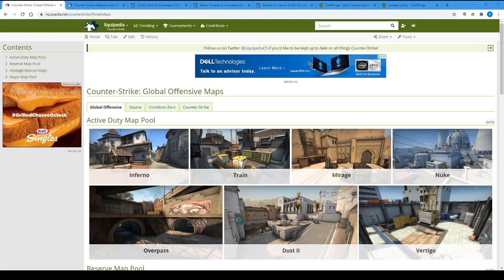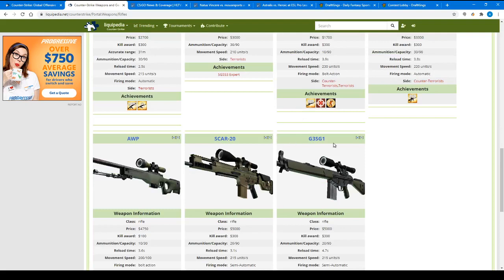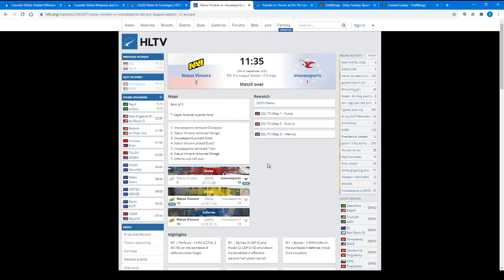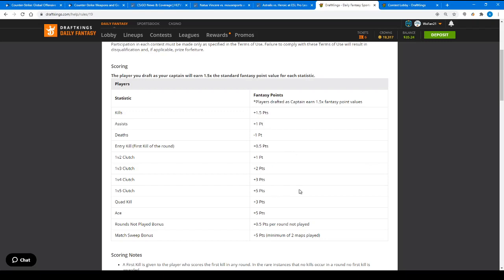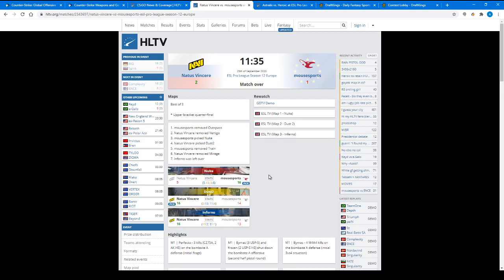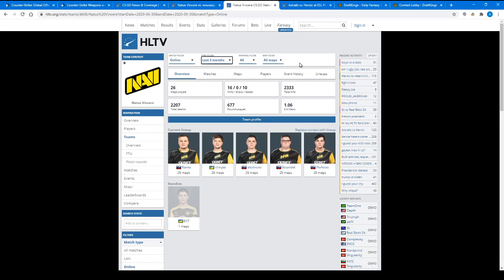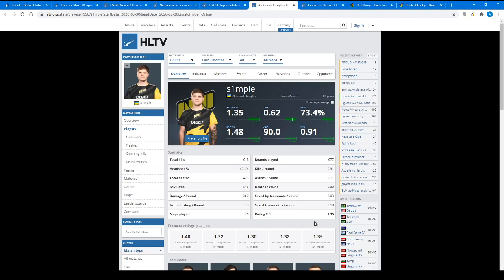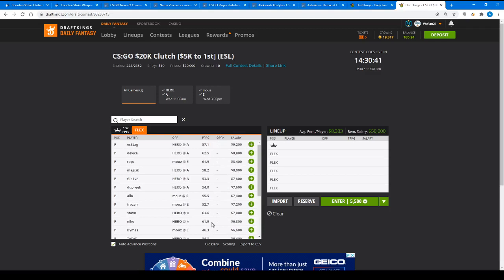DRAFTKINGS ESPORTS CS:GO DFS TUTORIAL 101 - ROTOGRINDERS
Adam Kohn goes through everything you need to know for CS:GO DFS contests, including Scoring, Maps, Game types, and more!

RotoGrinders Premium is more valuable than ever with our new DFS Core4 Package covering NBA, NFL, MLB, and PGA!